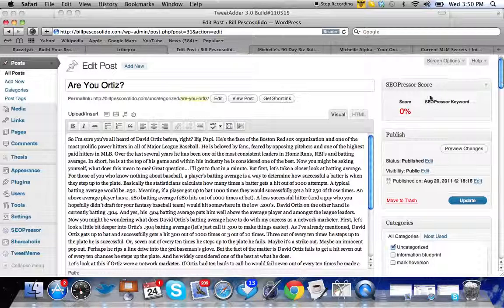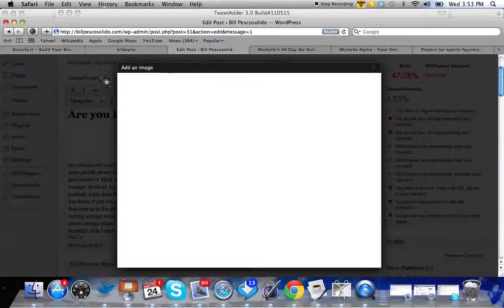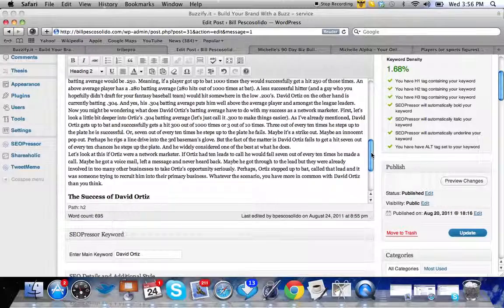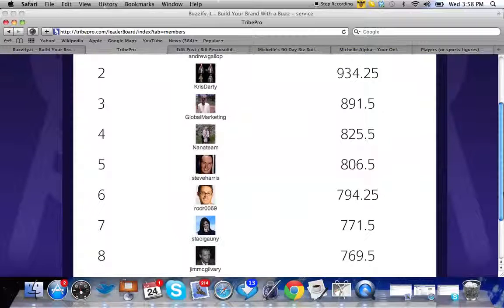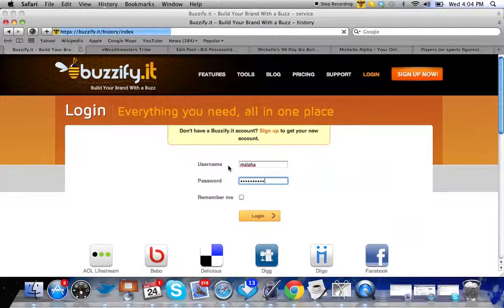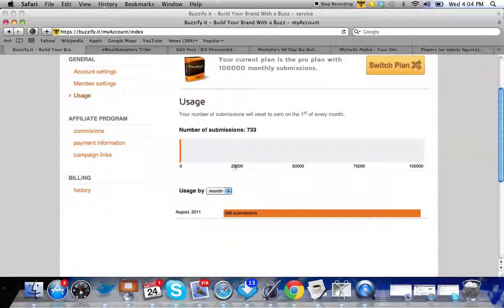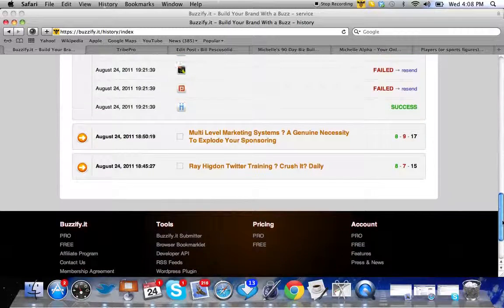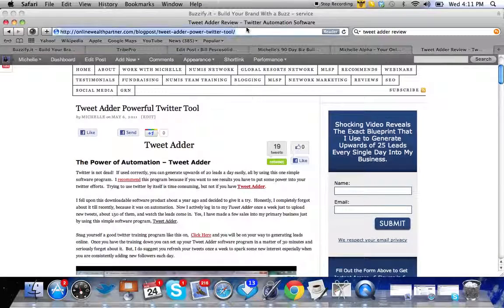How To Generate Leads By Blogging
How to Generate Leads by Blogging. Write a blog post, optimize it with seo pressor, submit to tribe pro, and buzzify.it.